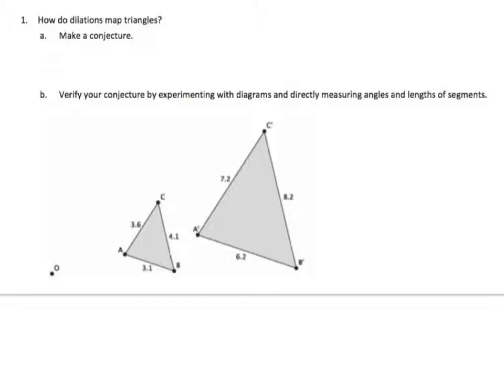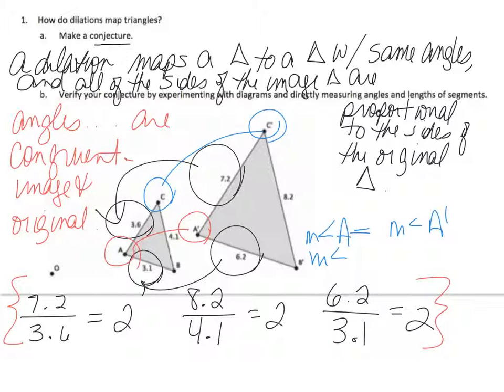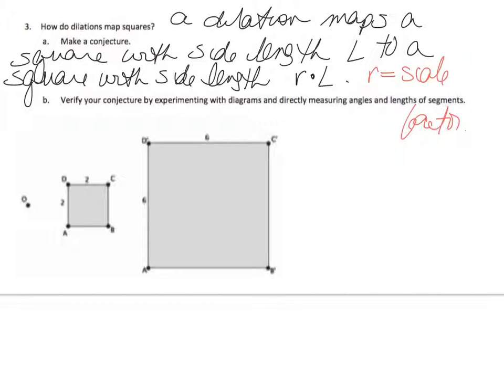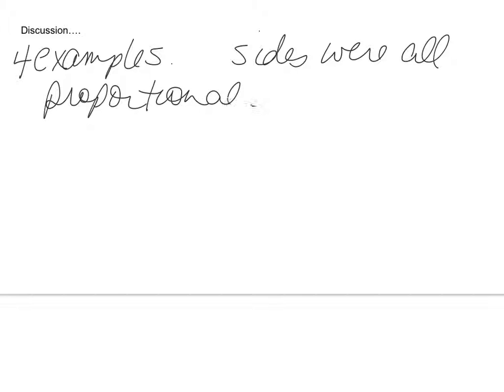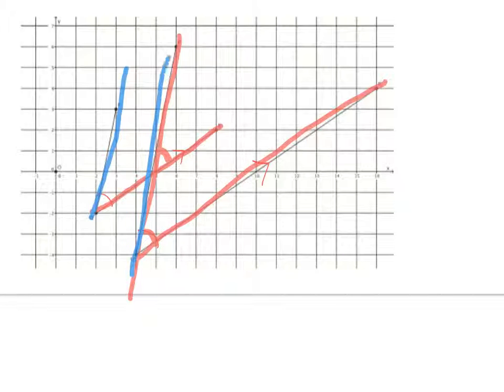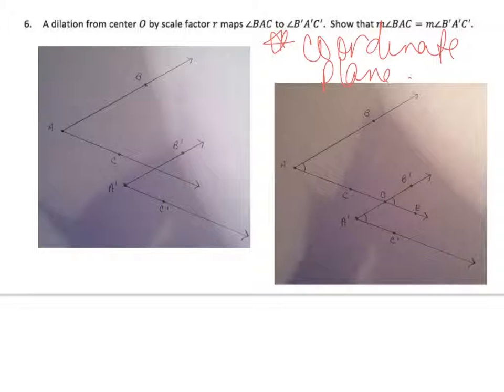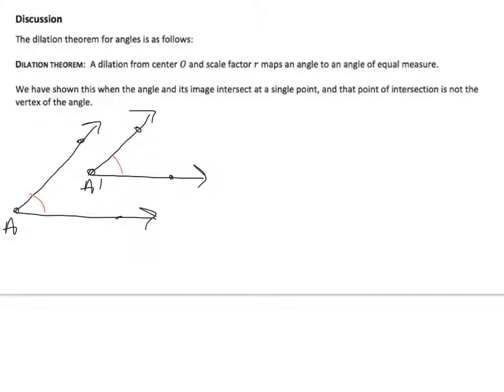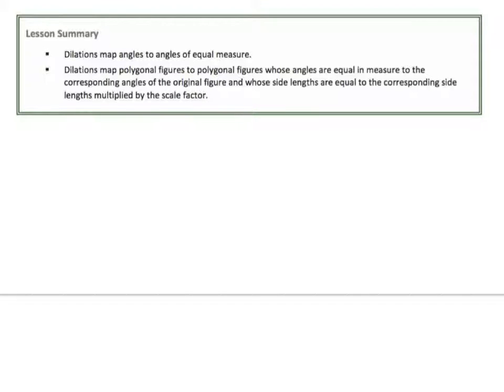Geo L9 How Do Dilations Map Angles?